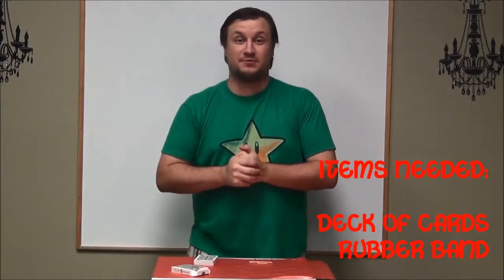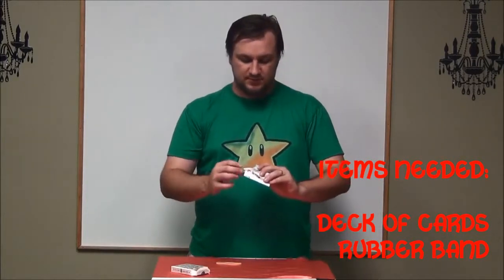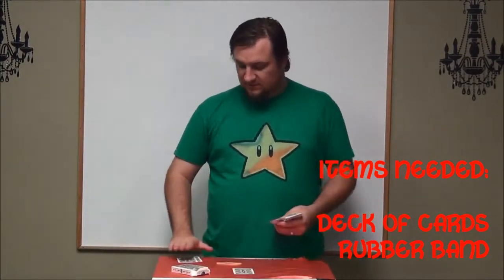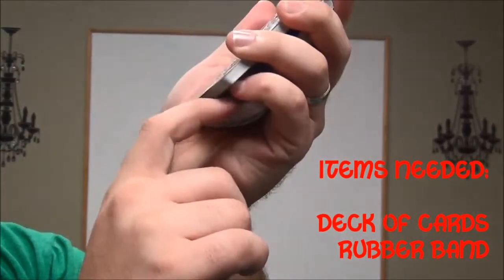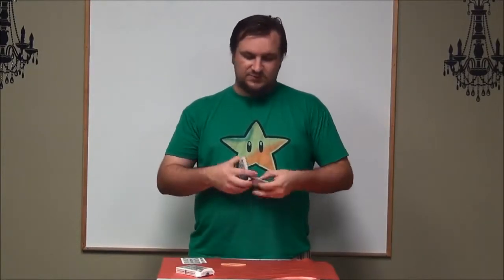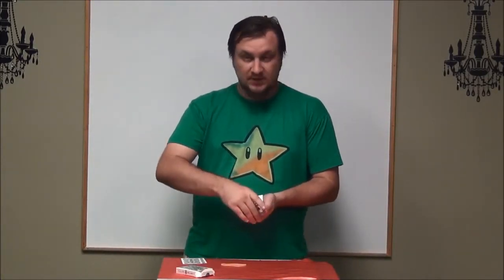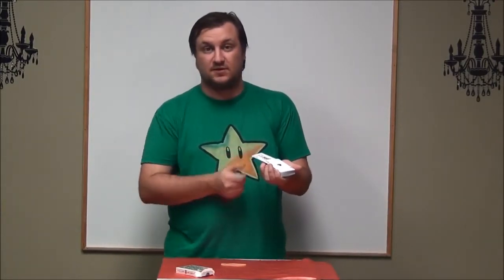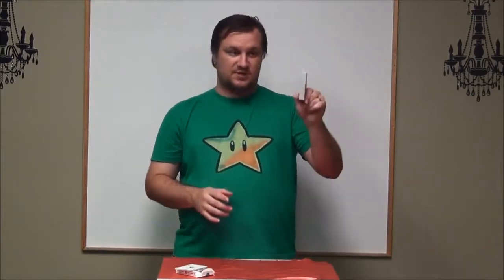HOW TO do "The Prayerful Friends"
An object lesson on praying for others